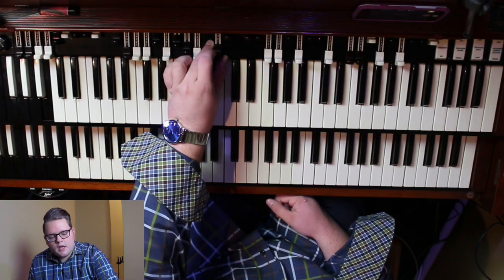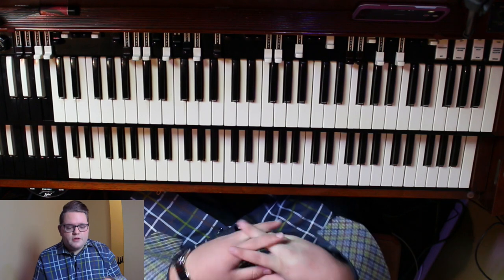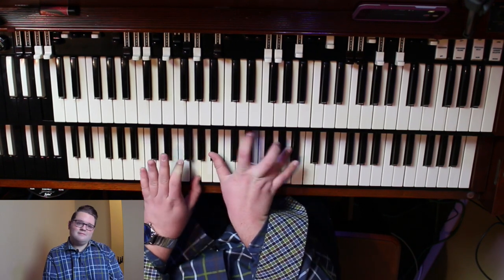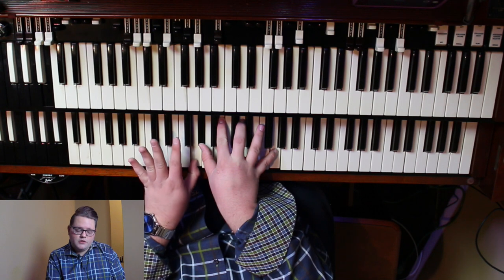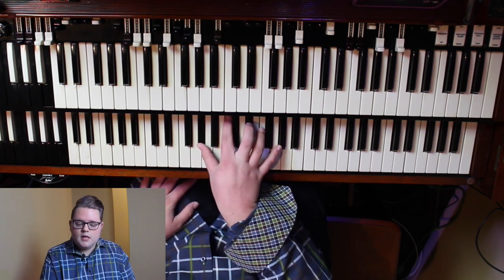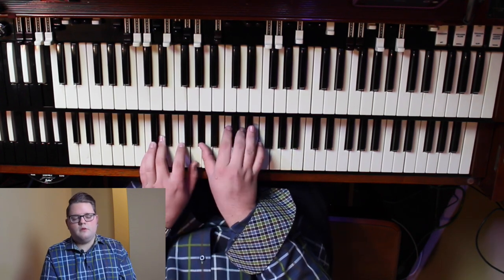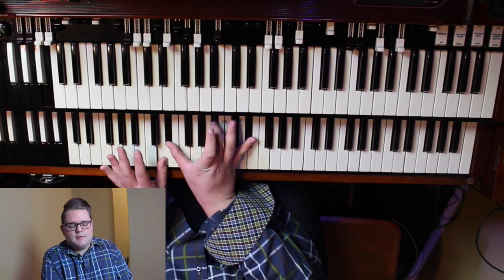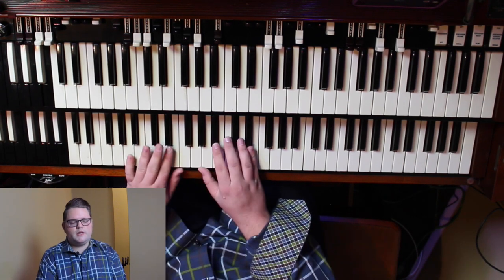Organ Chord Voicings (HD) // Enhance Your Playing // Video Lesson // Curtis Buell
This advanced organ lesson details sweet chord voicings to take your playing to the next level.

Interested in piano, organ, or music production lessons?  Learn about and enroll in private online lessons at The Buell Institute of Music

Need resources for your band, worship department, or church?  for all of your music needs.

Stream my latest piano album "The Muse" anywhere you listen to music

Stream my debut piano album "Faithful and True" (church hymns) anywhere you listen to music

Need great sounds and plugins?  UVI has all you need and more, including virtual pianos, orchestral instruments, and effects.

Purchase my FAVORITE piano plugin from UVI, the Model D (Steinway) piano

Want TONS of great acoustic, electric, and digital pianos?